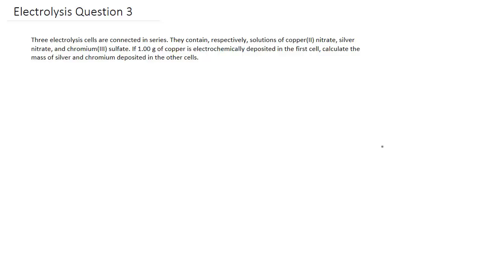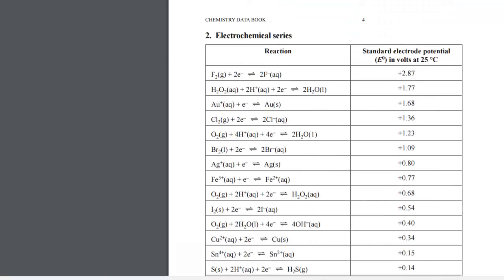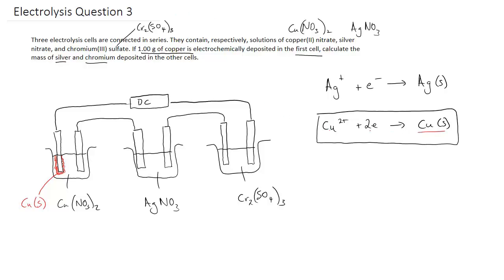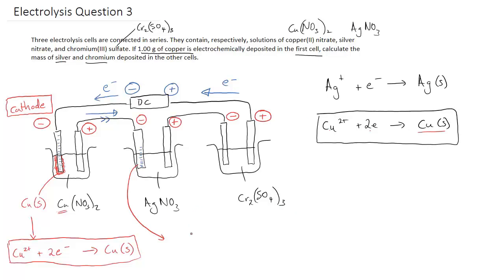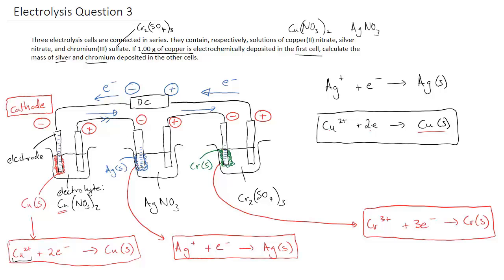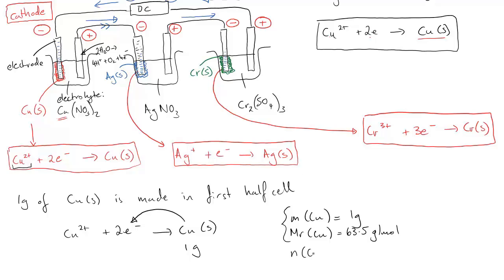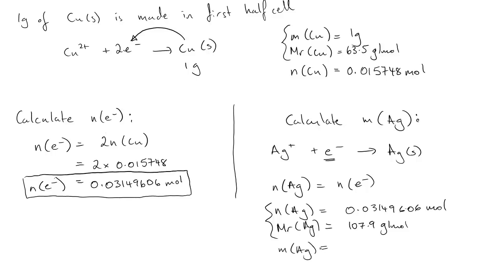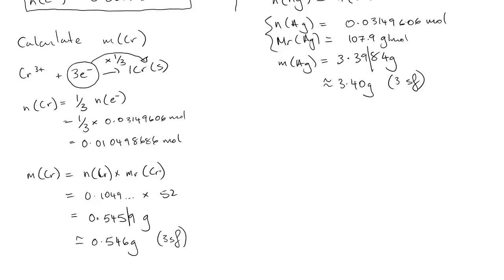VCE Chemistry - Electrolysis in Series Question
This question explains electrolysis cells in series and also processes through calculations of the mass of metal deposited.